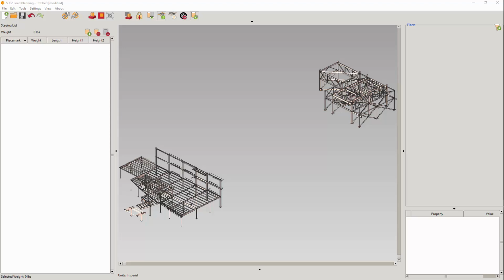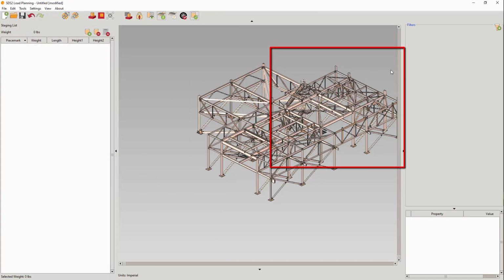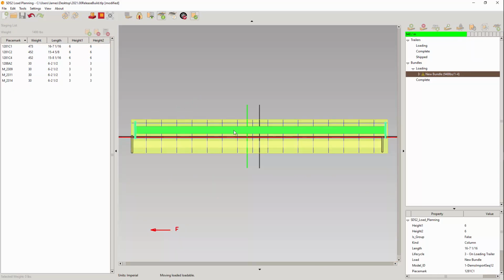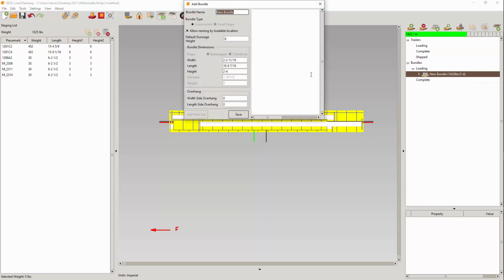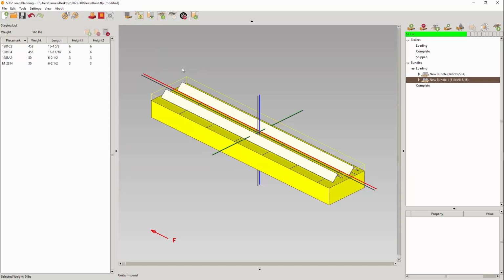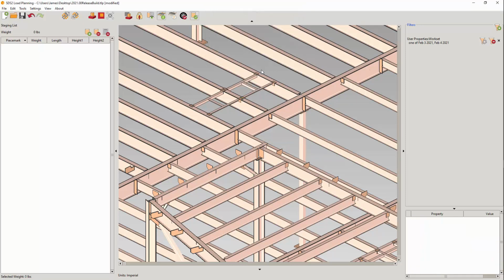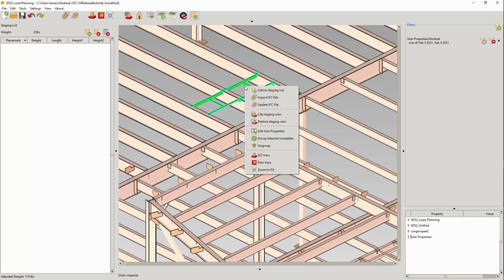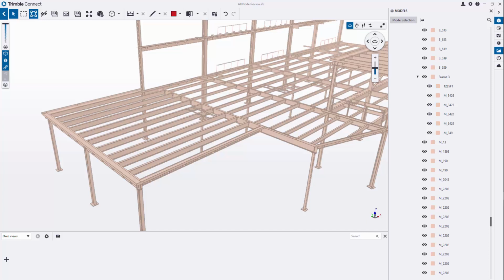SDS2 Load Planning (formerly Fortosi): 2021.00 Release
The latest release of SDS2 Load Planning is now available, with new features including the ability to group loadables together, select which model to attach an import to, and automatically resize bundles. You'll also find enhancements to the drawing speed, bill of lading, IFC imports, and more.